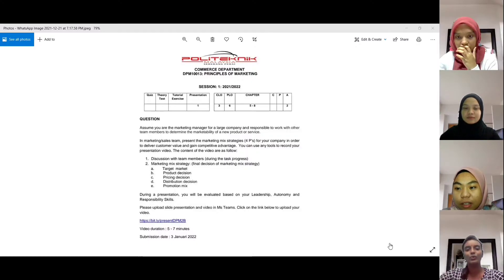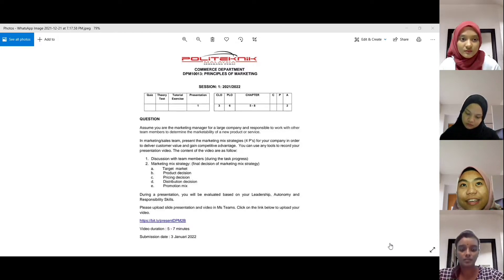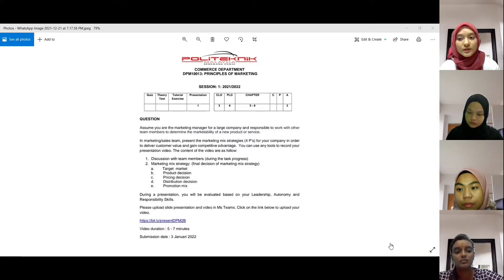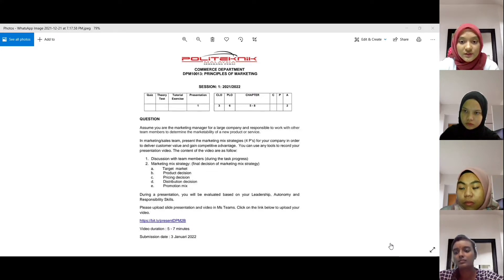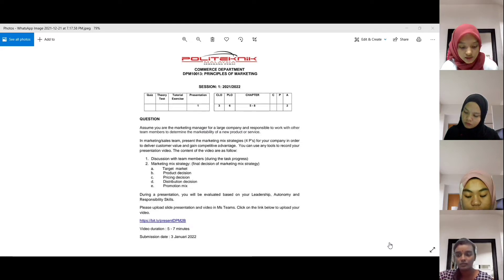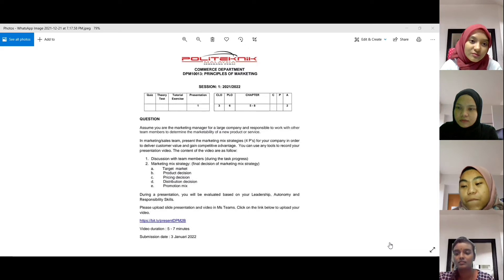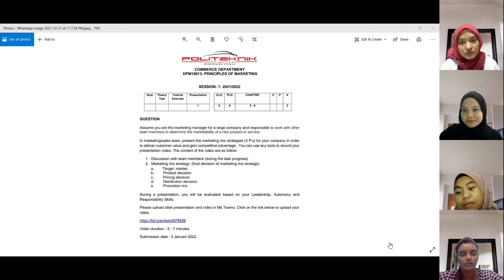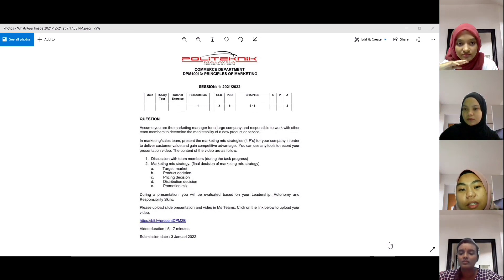DPM10013 : PRINCIPLE OF MARKETING - discussion about marketing mix strategy